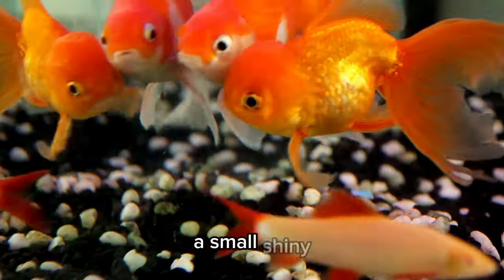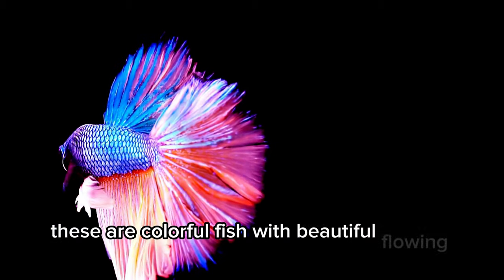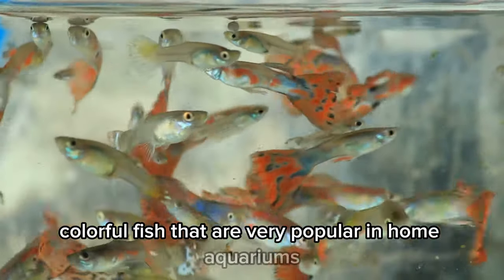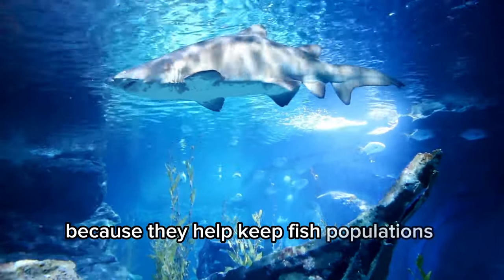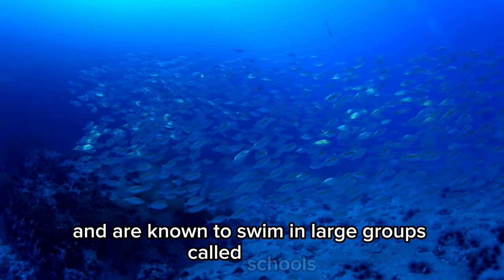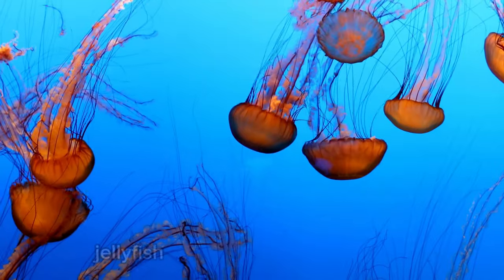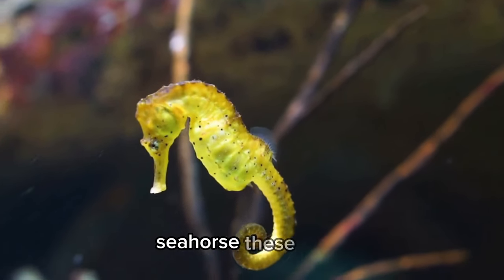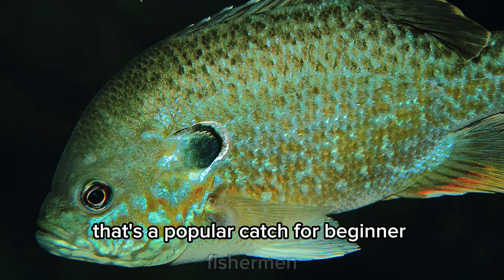Fun Fish Facts for Kids: Learn Different Fish Names! 🐠🐟🌊| Kids Storybook Cottage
Dive into the underwater world with Kids Storybook Cottage! 🌊🐟 Today, we’re swimming through the ocean of knowledge to learn about all sorts of fascinating fish. From the glistening goldfish to the curious clownfish, our video 'Fun Fish Facts for Kids: Learn Different Fish Names!' is the perfect catch for little learners who are eager to explore marine life.

🐡 What's Inside:

Discover the vibrant world of fish with our colorful guide to different species.
Learn about the unique features and habitats of fish like betta, salmon, tuna, and many more.
Watch fun animations that bring the sea to life and make learning about fish an exciting adventure!
👨‍👩‍👧‍👦 Perfect for young minds, this video is designed to educate while entertaining, introducing children to biodiversity in our oceans and rivers.

🔍 Why Your Kids Will Love It:

Engaging content that sparks curiosity about the aquatic world.
Interactive questions to encourage participation and recall.
A great resource for school projects or a fun learning session at home.
🎣 Join us at Kids Storybook Cottage where every day is an opportunity to learn something new.